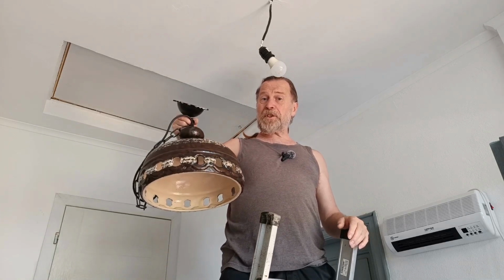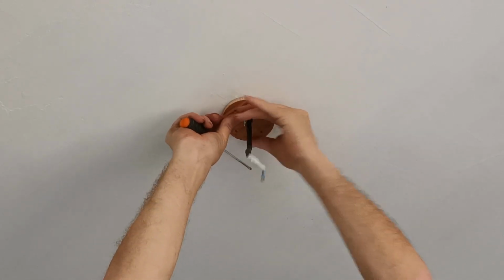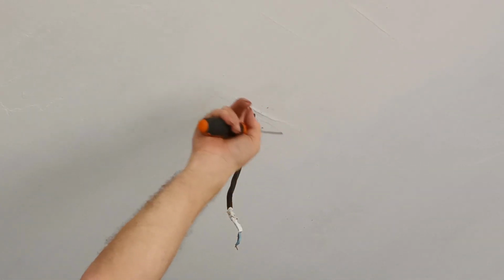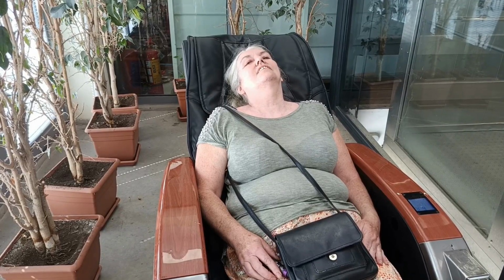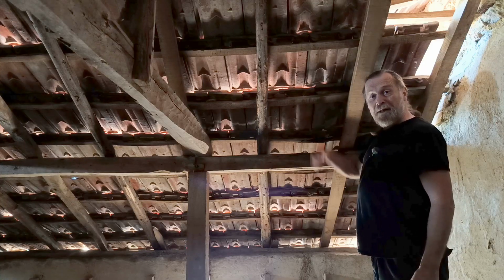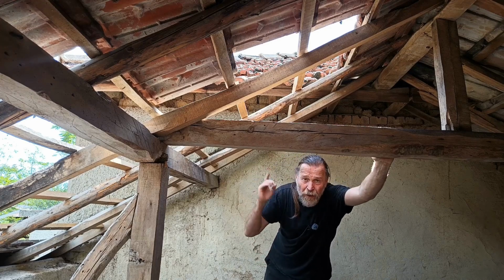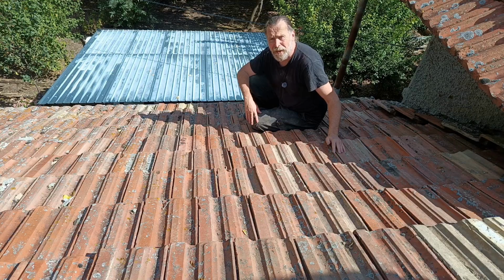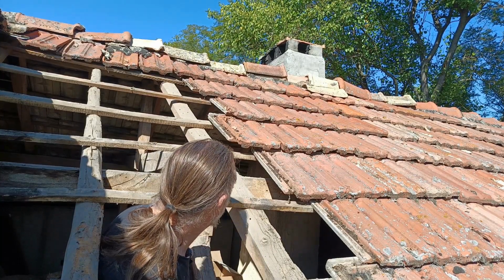Ep. 254 - A light, a roof and a chair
We've had visitors this week but still managed to continue our jobs.
There have been more finishing touches, trips out and some repair along with our customary weather report!

0:00 Intro and welcome
1:27 Hall lighting
7:34 Lighting chat
9:10 Massage chair
13:02 More chat
14:01 Roof repair
22:49 Upcoming events and goodbye
25:29 Outtakes